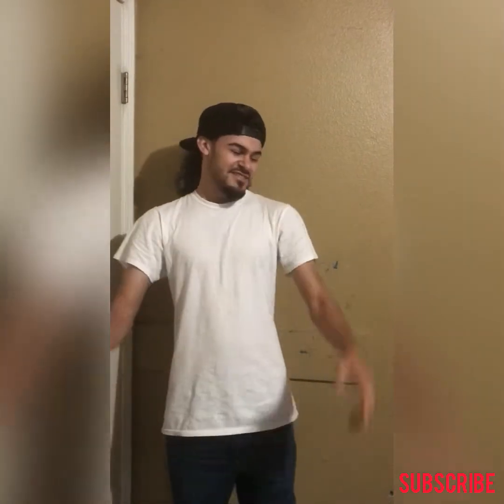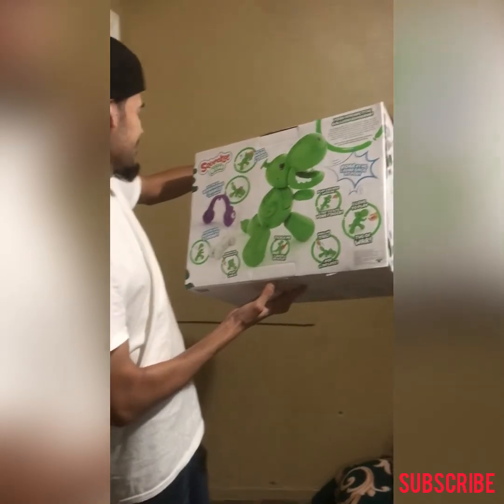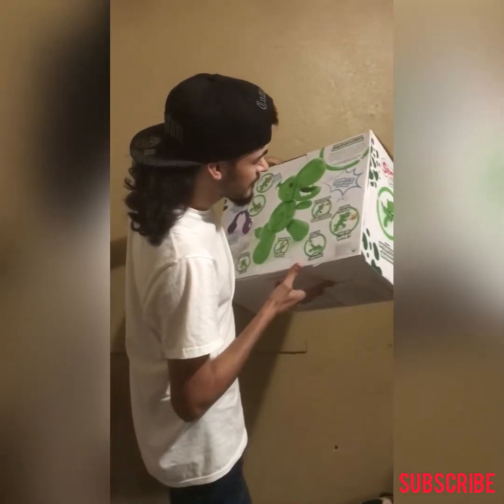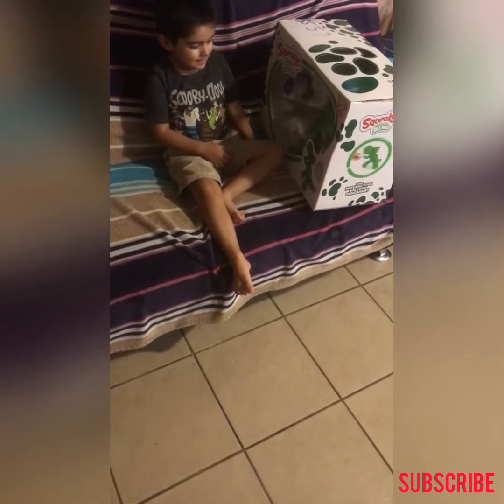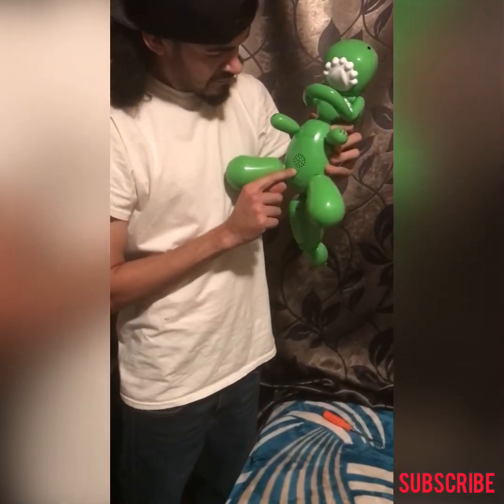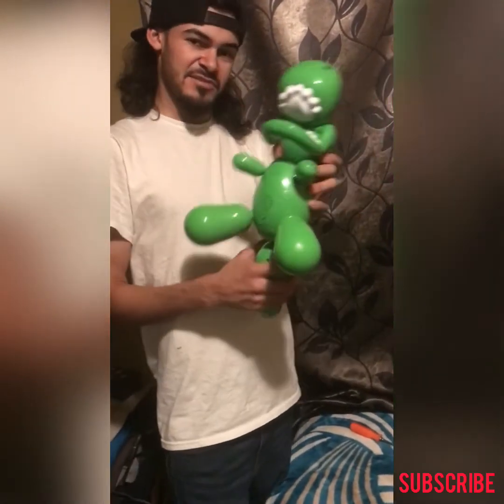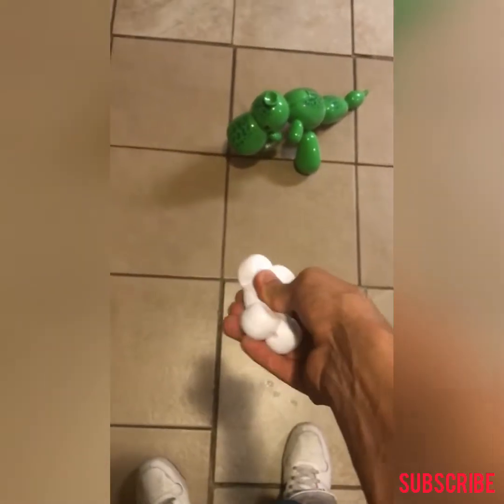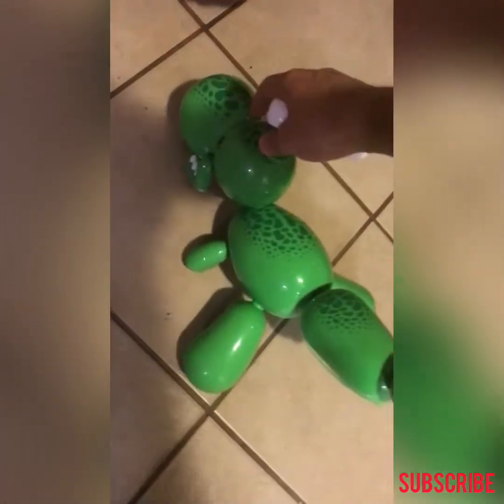Squeakee the ballon Dino giveaway Reaction!